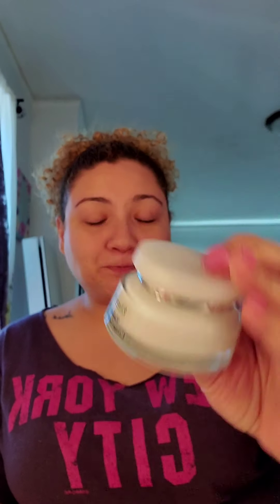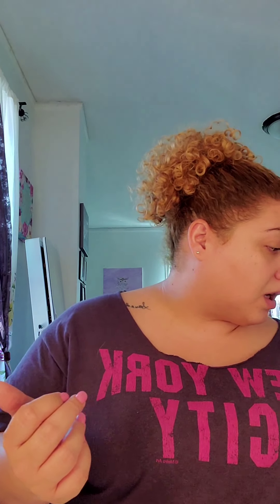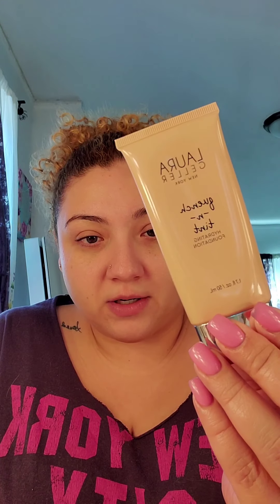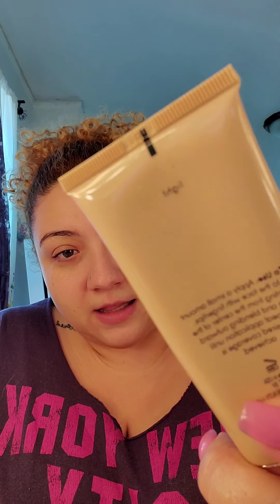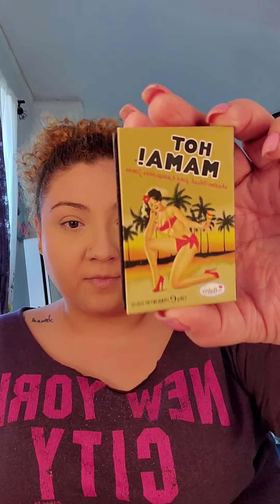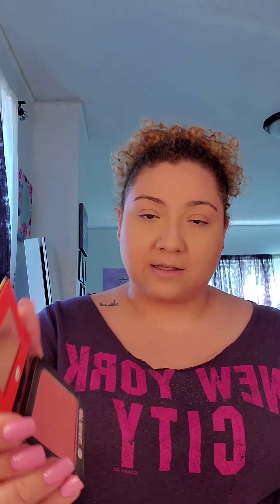Simple makeup routine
Simple makeup routine,  natural makeup